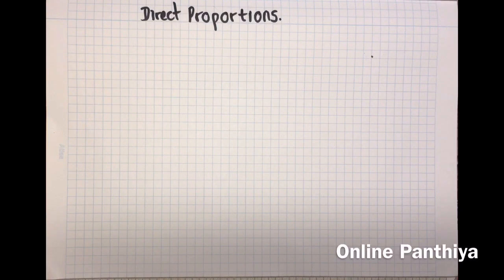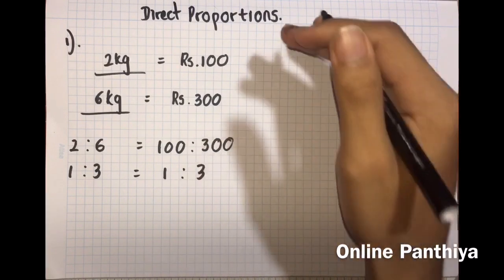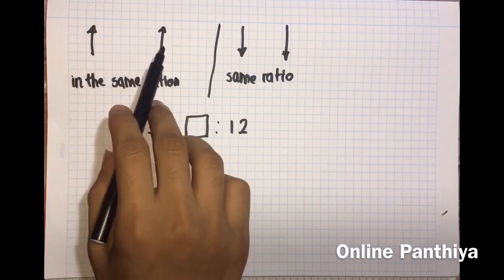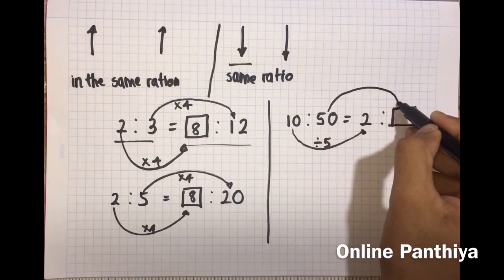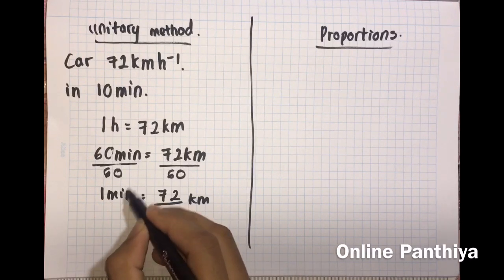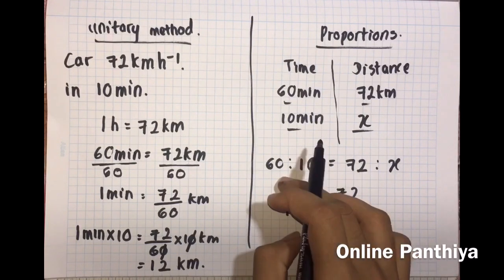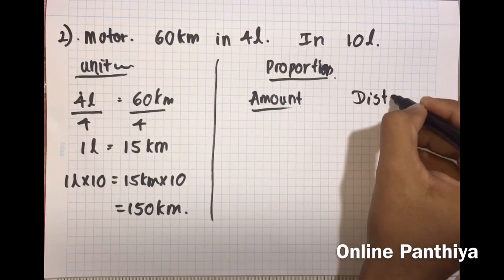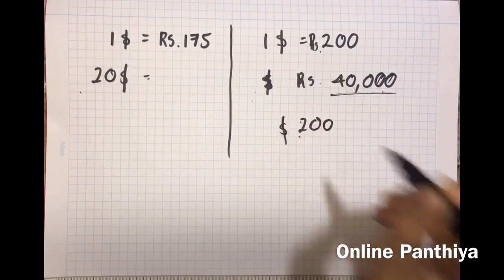Grade 09 Direct Proportions | English Medium | Online Panthiya | Online පන්තිය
Got problems with your studies??